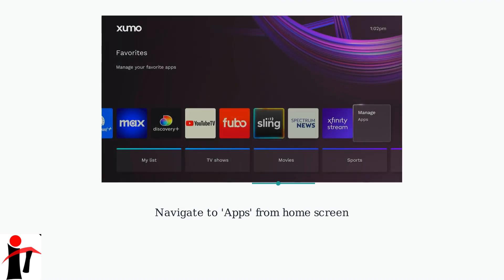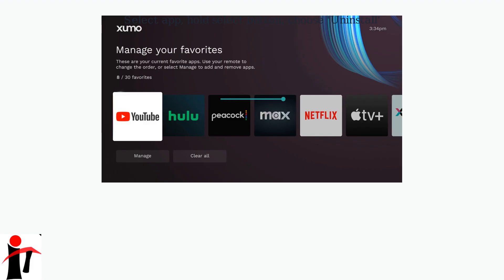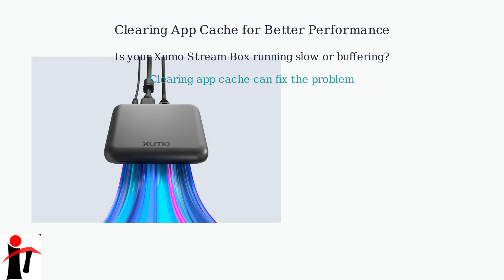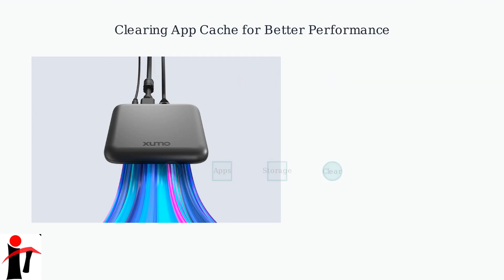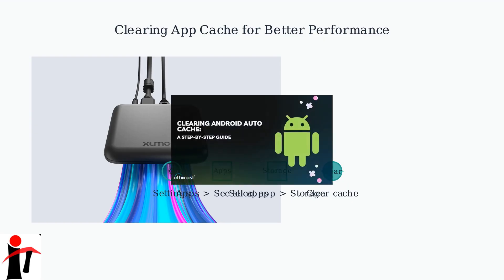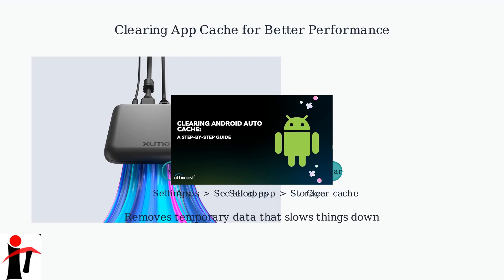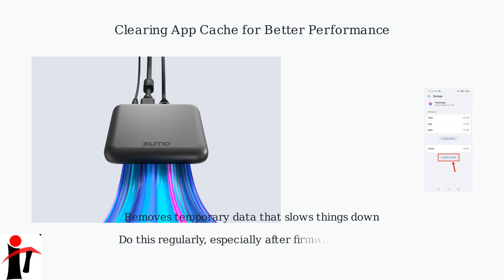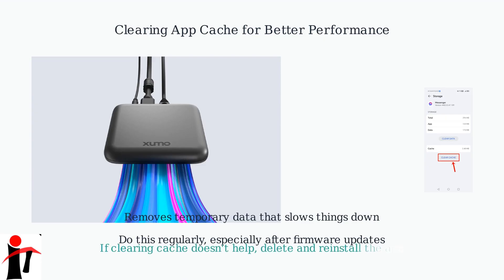How to Delete Apps on Xumo Stream Box – Remove, Clear Cache & Reinstall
Welcome to our detailed guide on how to delete apps on your Xumo Stream Box. In this video, we will demonstrate the steps to remove unwanted applications, clear cache to improve device performance, and reinstall apps when necessary. By following our easy instructions, you can optimize your streaming device and enjoy a smoother viewing experience.